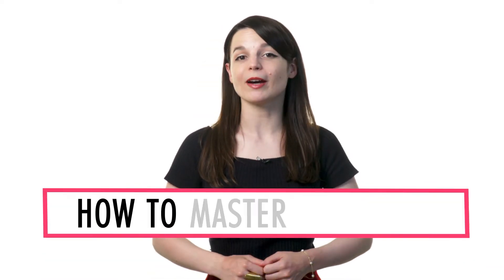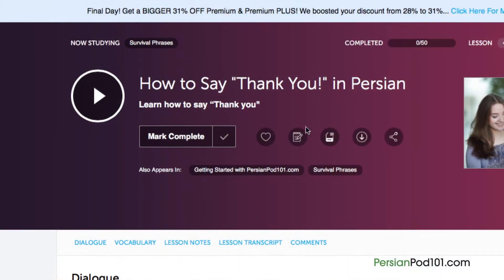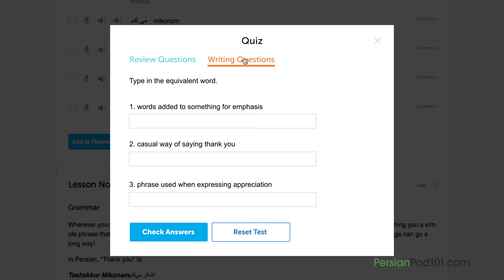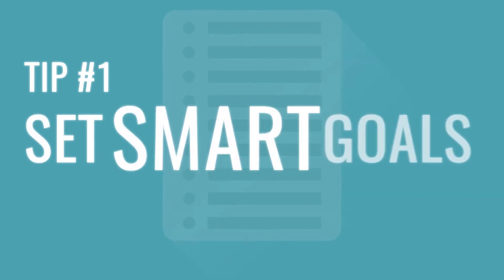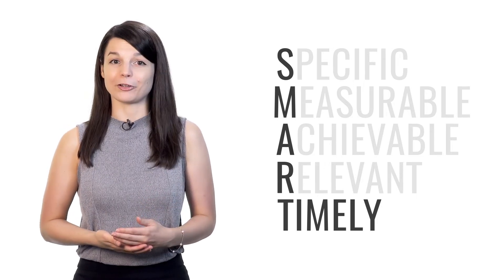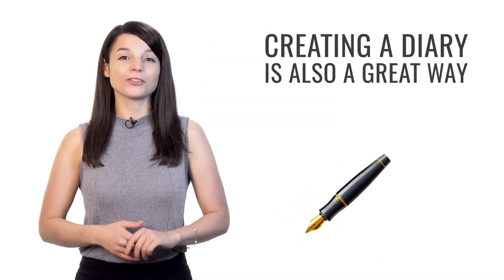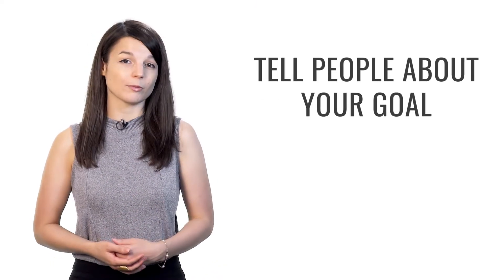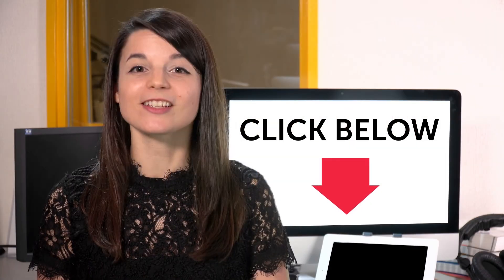Persian Grammar in 1 Hour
This is the best video to get started with Persian grammar!
Click here to access personalized lessons, tons of video series, wordlists and more!

Step 3: Achieve Your Learning Goal and master Persian the fast, fun and easy way!

In this video, you’ll get started with Persian grammar. You will discover the key points of Persian Grammar! This is THE place to start if you want to start learning Persian, and master both reading & writing.